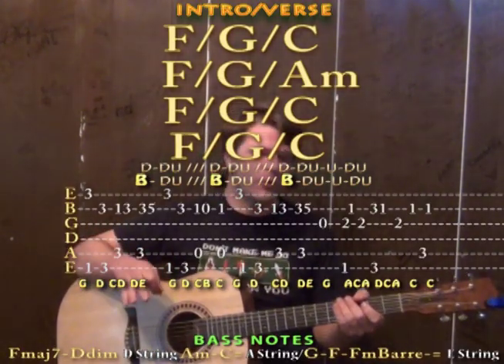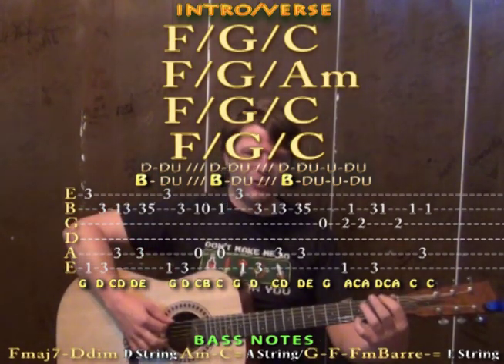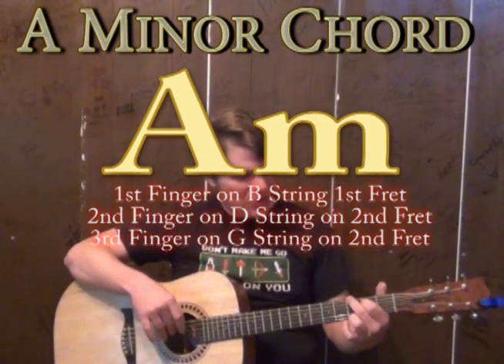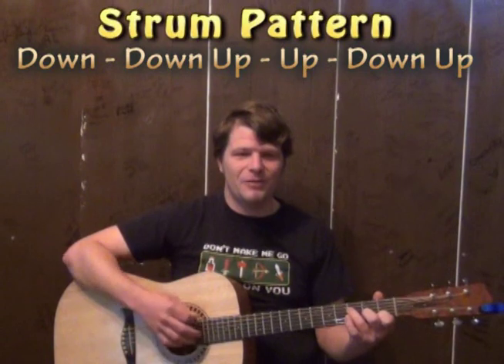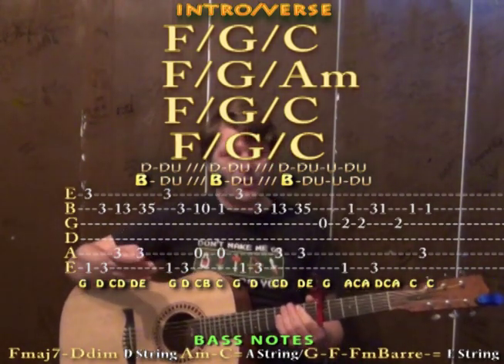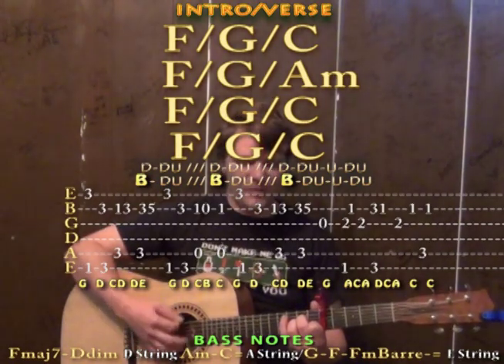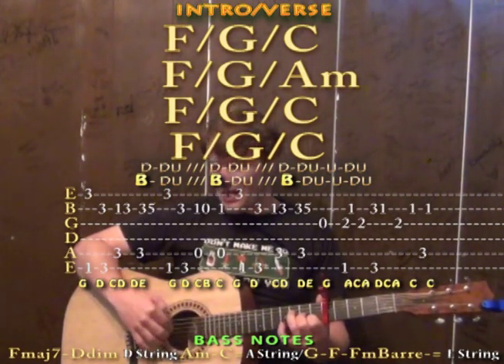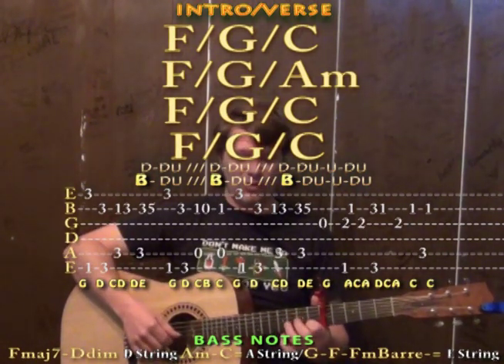Everybodys Got Somebody But Me (Hunter Hayes) Capo 5th Guitar Lesson Strum Fingerstyle How to Play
CAPO 5th FRET - Super easy guitar lesson on how to play Everybodys Got Someboy But Me by Hunter Hayes with chords strum patterns and fingerstyle patterns to cover the song or play with the recording ;) WHERE WE LEFT OFF IN A SONG WHERE WE LEFT OFF I WANT CRAZY ALWAYS ON MY MIND BEATLES GUITAR LESSONS

... ON MY MIND CHART ... munsonmusiclive music lesson cover SONGBOOKS